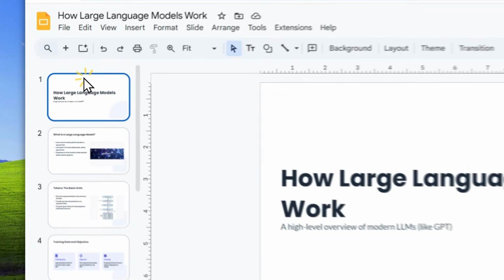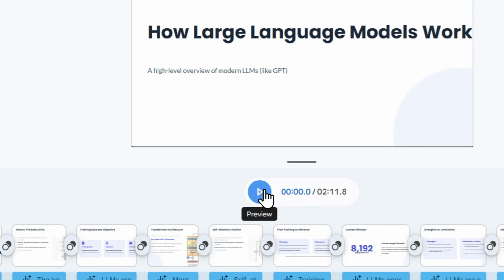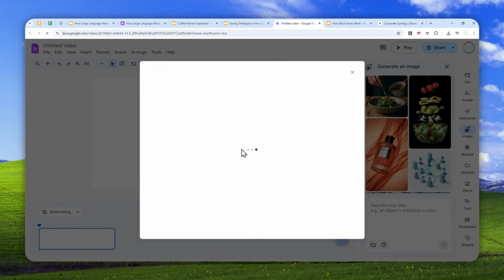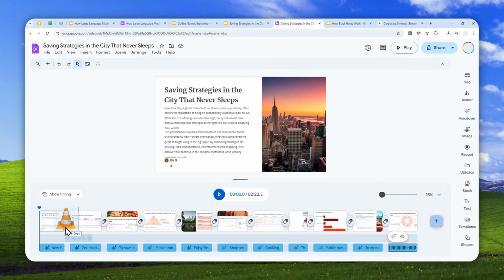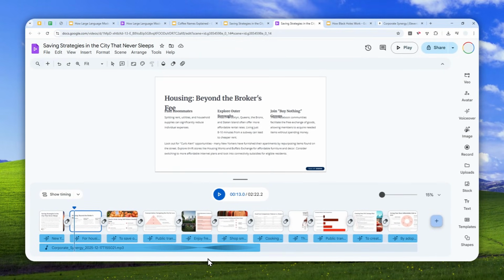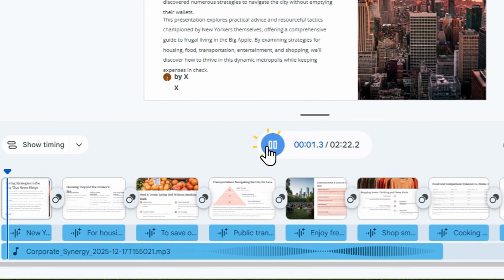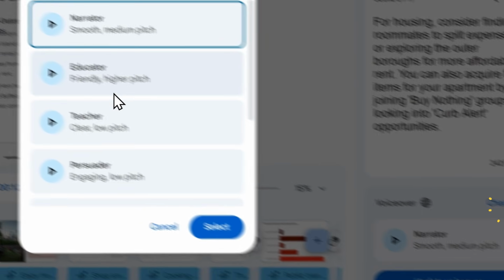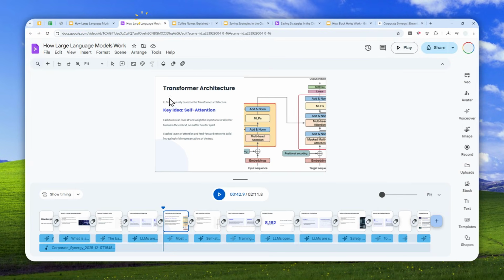How to INSTANTLY Convert Google Slides Into Professional Videos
👉  In this video, I will show you how to instantly convert your Google Slides presentations into professional narrated videos using Google Vids' built-in conversion feature. This method saves hours of manual video editing and helps you create polished training materials, client presentations, or educational content with AI-generated scripts and voiceovers. You can customize narrator voices, adjust timing, and add background music to match your brand's style.